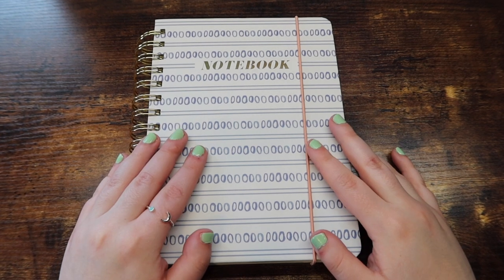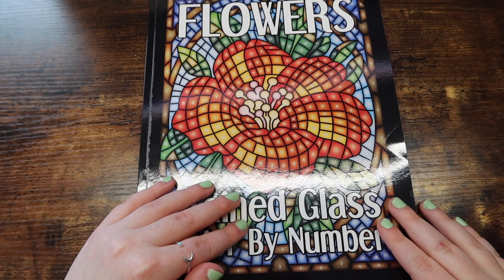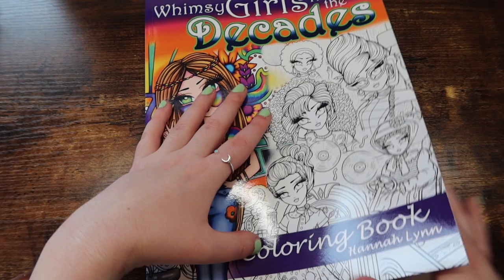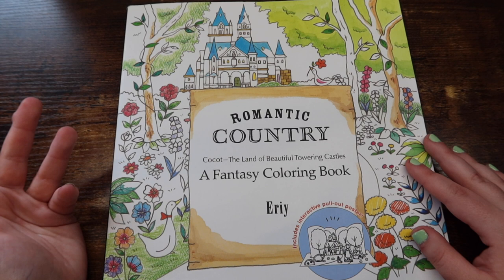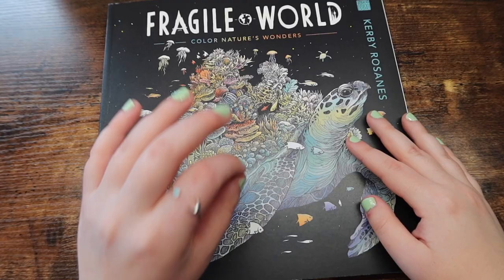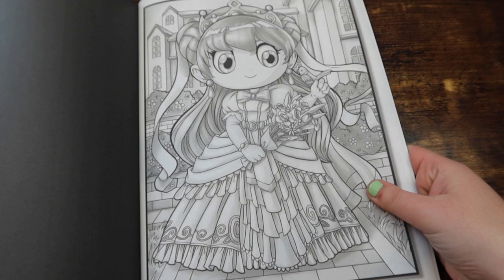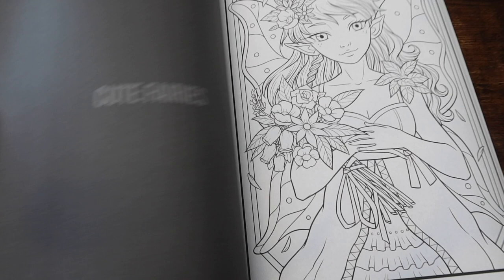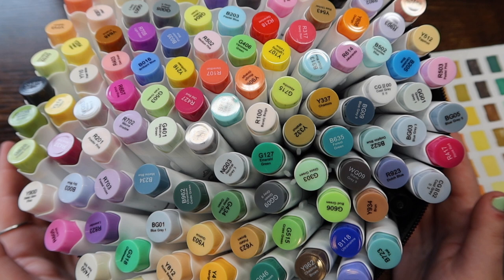adult coloring for beginners | books, supplies, + more!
Hi friends! If you are a beginner in the adult coloring world, then this is the video for you! Today, I am showing you ALL of my adult coloring book and supply recs!

Hi friends! My name is Michaela, and I make lifestyle and adult coloring videos here on this channel! Thank you so much for all my viewers for watching this video and for all the support! 💜

Chapters:
0:00 Introduction
1:25 Color by Number
11:31 Traditional Coloring Books (Easy)
17:52 Traditional Coloring Books (Hard)
29:35 Grayscale
32:50 "Taste of"
37:57 Supplies

Get the Products Here:
Halloween Horror by Color Questopia
Mandala Black Background by Color Questopia
Stained Glass Mandala CBC by Kira Shershneva
Flowers Stained Glass CBN by Kira Shershneva
World of Mice by Sunlife Drawing
Animal Quest Baby by Sunlife Drawing
Flower Animals CBN by Sunlife Drawing
Whimsy Girls Through the Decades by Hannah Lynn
Whimsy Girls at Work by Hannah Lynn
Chibi Girls Volume 1 by April Amber
Chibi Girls Volume 3 by April Amber
Home Sweet Home by Theresa Goodridge
Romantic Country the First Tale by Eriy
Ivy and the Inky Butterfly by Johanna Basford
Nightfall by Maria Trolle
Fragile World by Kerby Rosannes
Beauty of Horror IV by Alan Robert
Spirit Animals by Hannah Karlzon
Tales from the Midnight Masquerade by Hannah Karlzon
Chibi Girls Grayscale by Jade Summer
Kawaii Grayscale by Jade Summer
Light and Dark Fantasy Grayscale by Jade summer
Sunlife Drawing 40 Coloring Pages
Greatest Hits by Jade Summer
300 Mandalas by Sally Berry
Crayola Supertip Markers (100 Pack)
Ohuhu 160 Markers
Caliart 100 Brush Markers